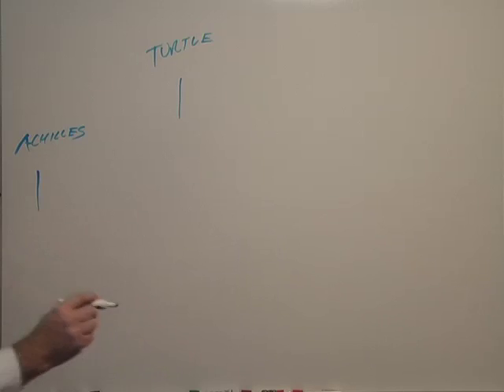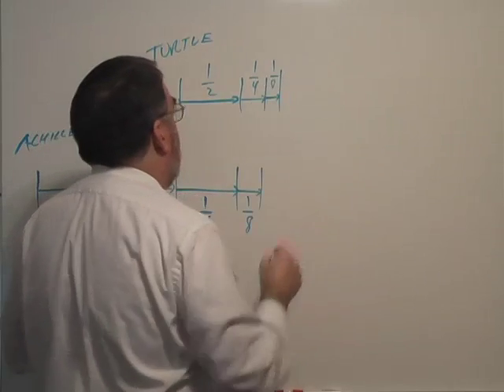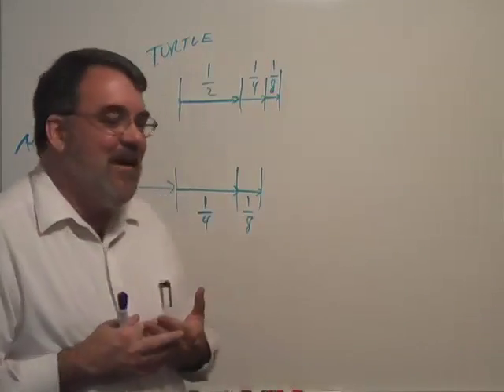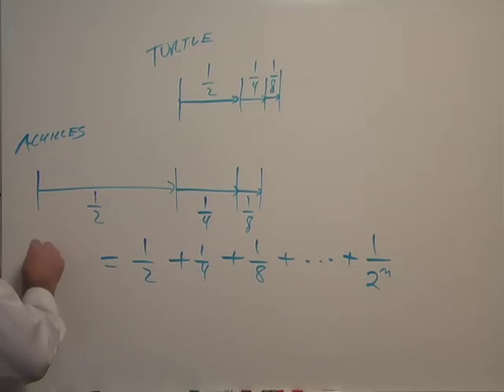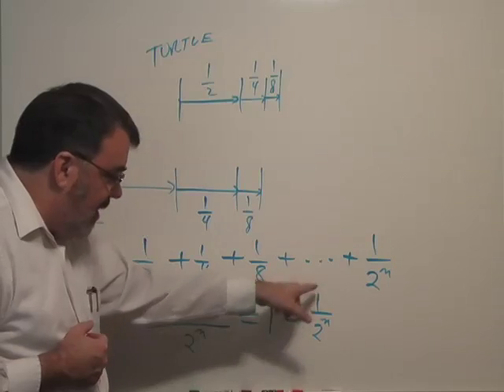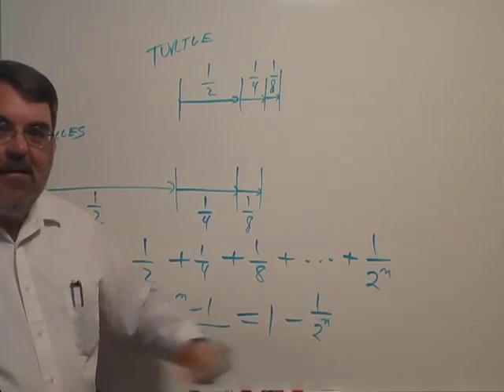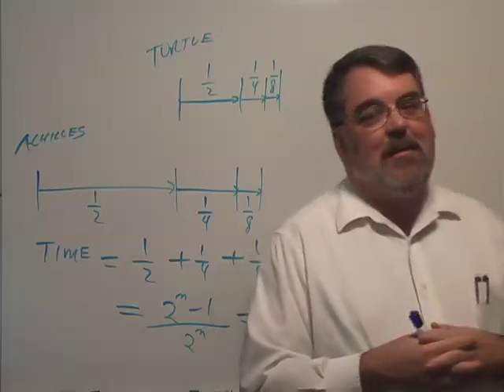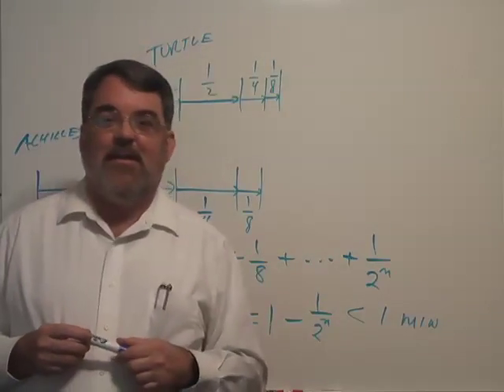Refuting Zeno's Paradox-Series on Infinity Part 7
Zeno's Paradox is demonstrated in Part 1 of this video series.  In this video I attempt a refutation of the famous paradox, a mathematical explanation of why Zeno was wrong.

Rather than accept Zeno's conclusion that Achilles can never catch up to the turtle since that requires infinitely many stages of the race, this approach demonstrates that the infinitely many stages of the race will occur in a finite amount of time, thus Achilles will indeed catch up and pass the turtle.

Thus the principle of convergence is introduced, one of the ways mathematicians handle infinite processes.